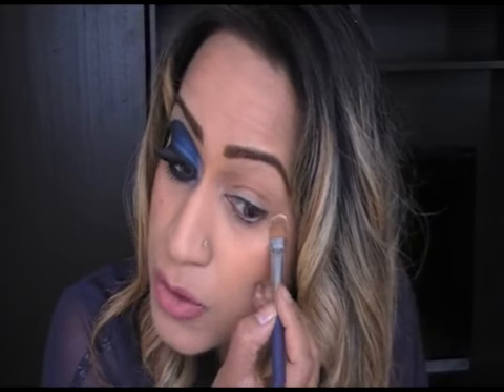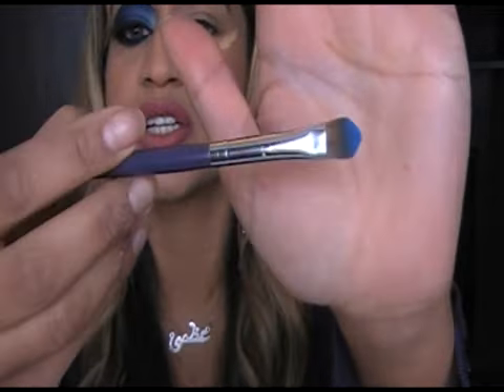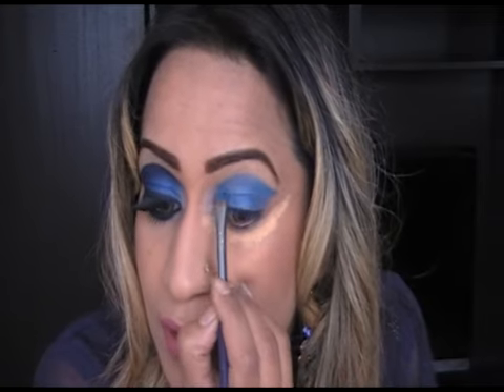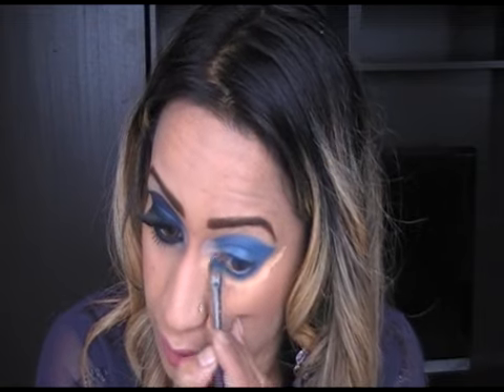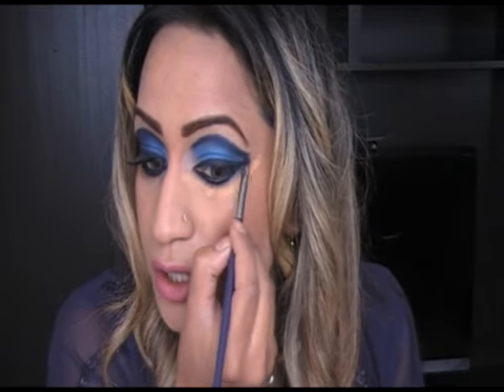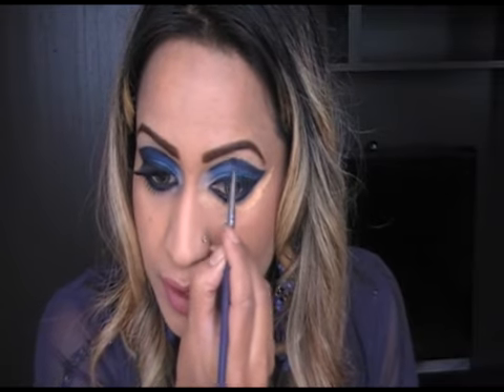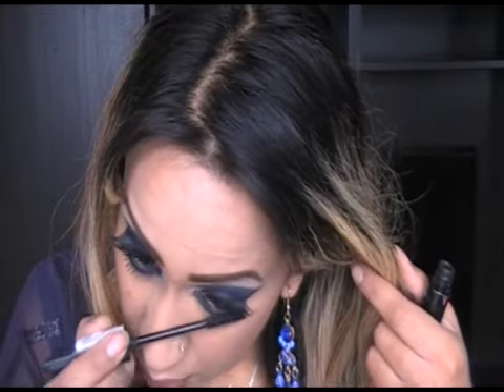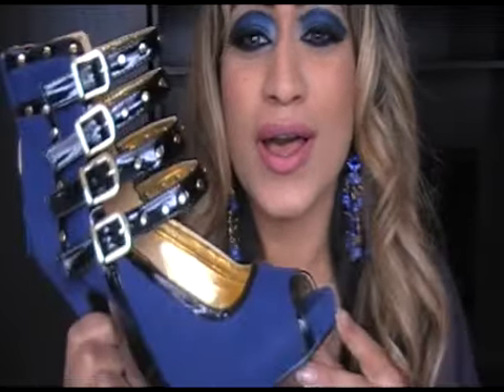Lady Gaga "Telephone" Inspired Make Up Tutorial - The Diner Look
bring to you another makeup tutorial from Lady Gaga's music Video -- Telephone, taken from the scene where she makes the deadly sandwich for Tyrese in the diner.

This tutorial uses:

in Shimmer & mattte

MAC Fluidline Eyeliner -- Blacktrack

Uzma was also wearing...

Bobby Brown Sheer Finish Loose Powder

Cheeks
Revlon Pink Blush
The Sculpt Beauty Lip Stick & Lip Gloss Palette

Intro music is a track entitled 123 by JME from the album Famous